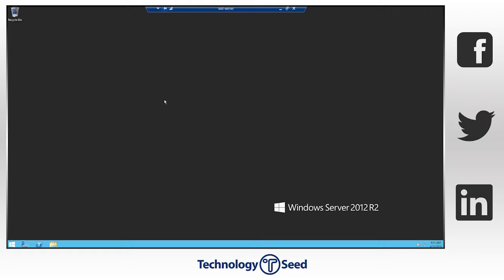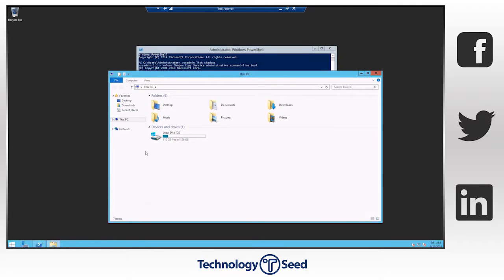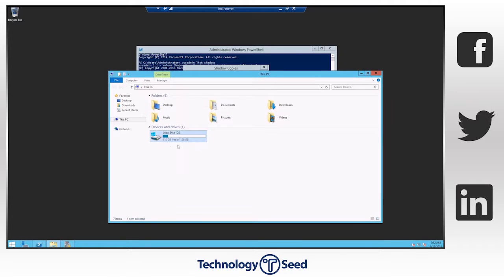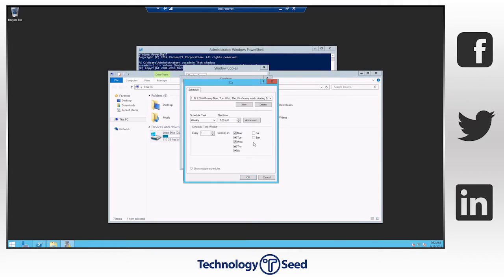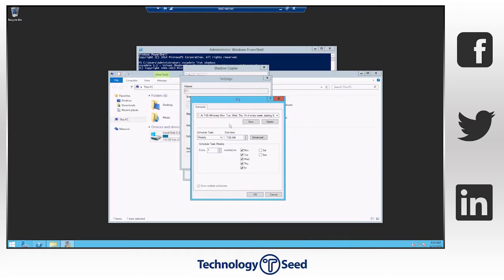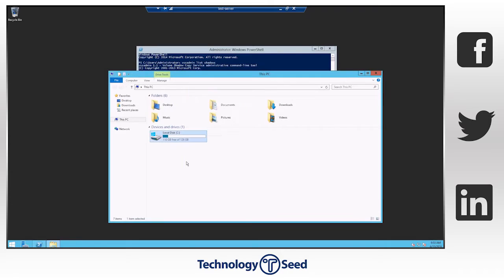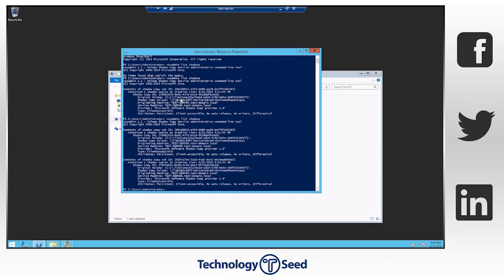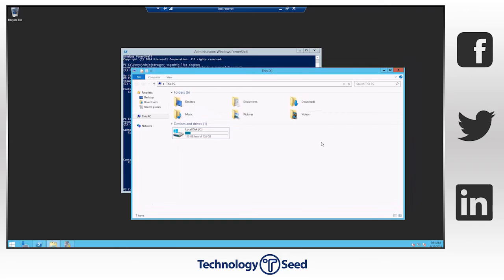Enabling Shadow Copies for Data Recovery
While the primary goal of IT should be to protect data from loss (via malware or otherwise), if you find yourself needing to recover data, having properly functioning Shadow Copies can be the quickest path to recovery. This tutorial walks you through enabling Shadow Copies on your Windows Server. Shadow Copies are one of the many steps we take to protect our customers’ data from malware and other data loss.

-TSeed